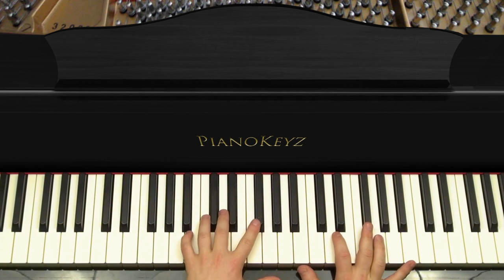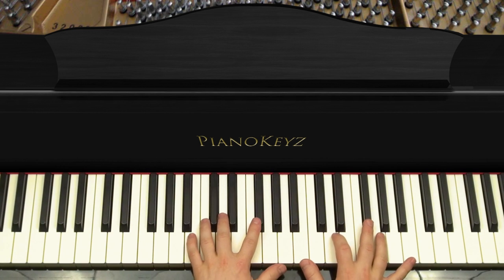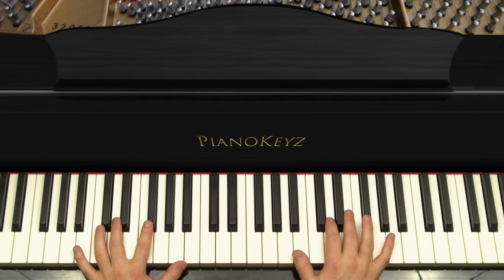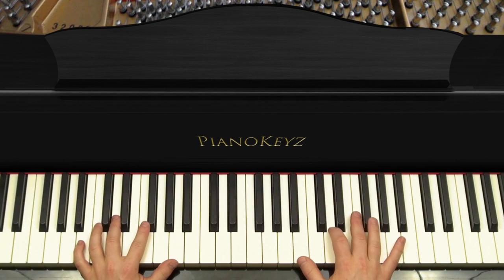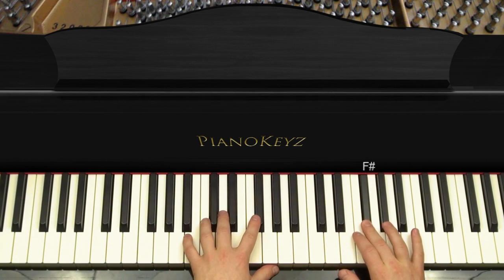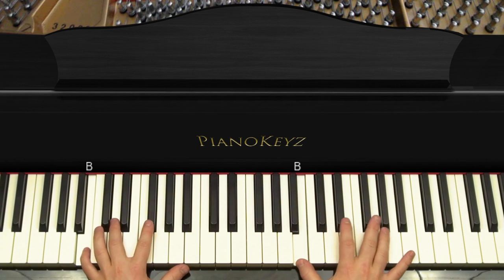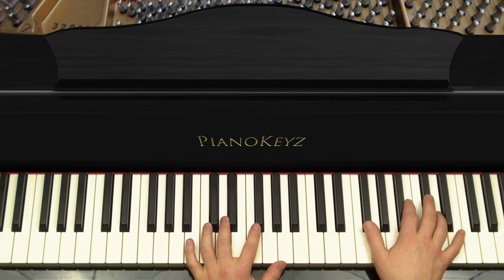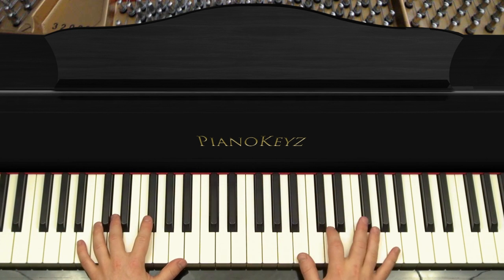How to Play Radioactive by Imagine Dragons on Piano [EASY]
⬇️ Try my new Ultimate Piano Lessons Course including
 newly recorded and longer video Song tutorials! ⬇️

I read them all.  😀   -Ryan

I have TWO tutorials for this song:  This one is the EASY version.

Order to play:
Intro 1:19
Verse 2:35
Chorus 3:26
High Pre-Verse 4:16
Verse 4:38
Chorus 5:00
Bridge 6:07
Chorus 6:54